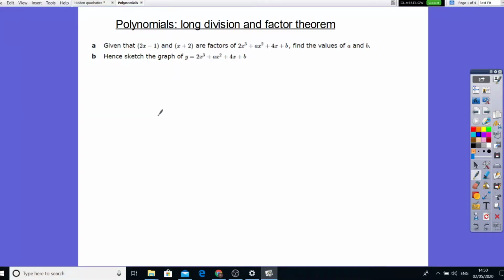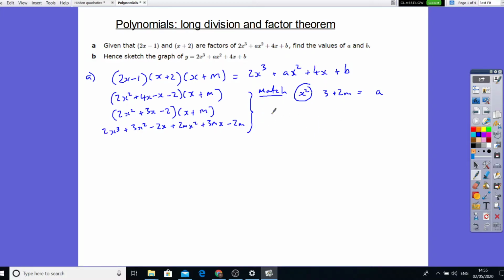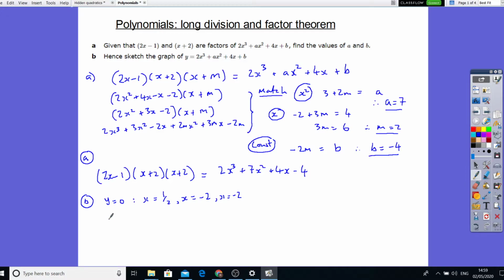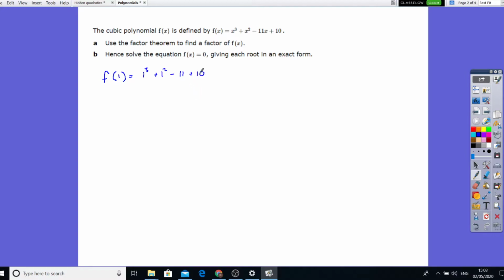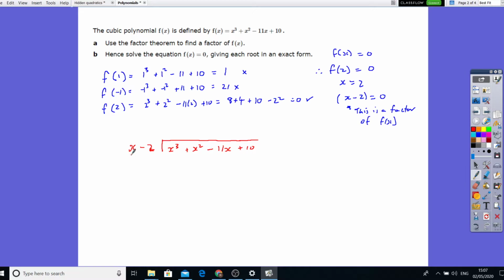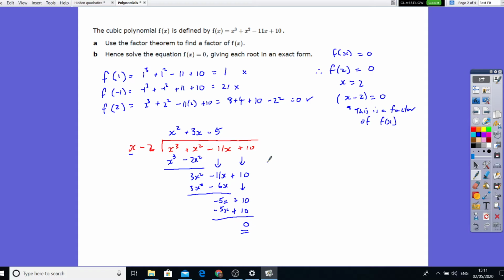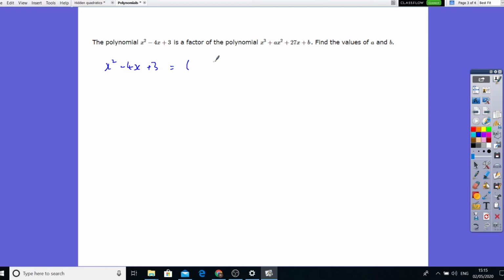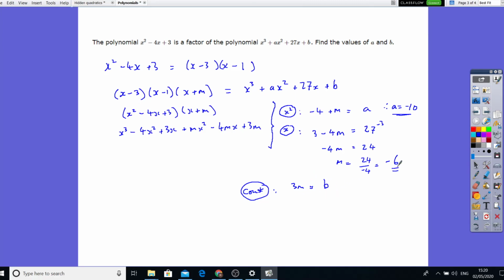A level Maths Polynomials, long division and factor theorem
Long division, factor theorem and Sketching